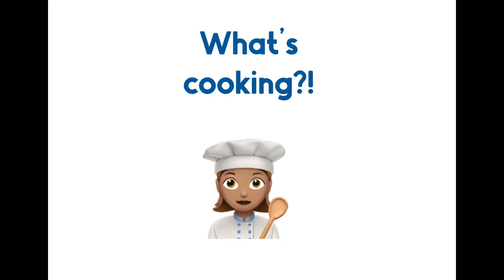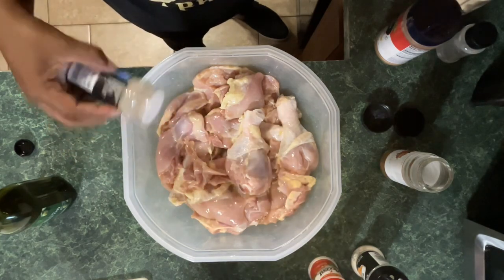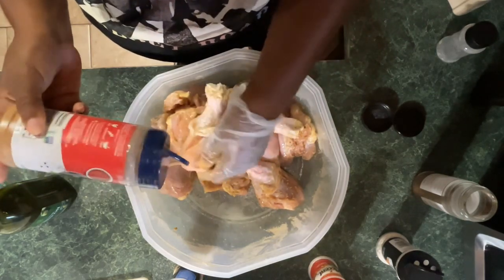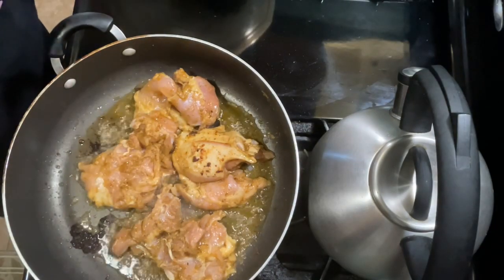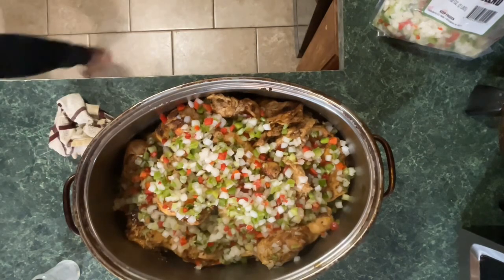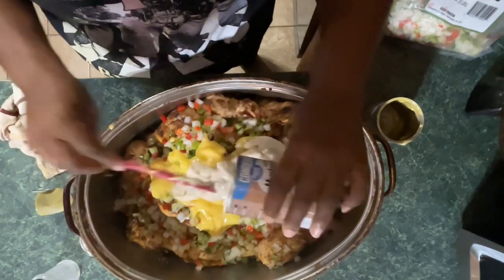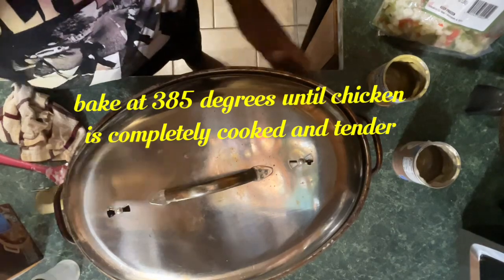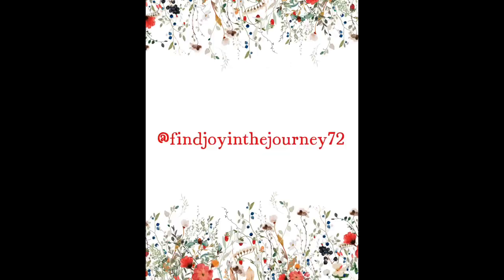Oven baked chicken with gravy